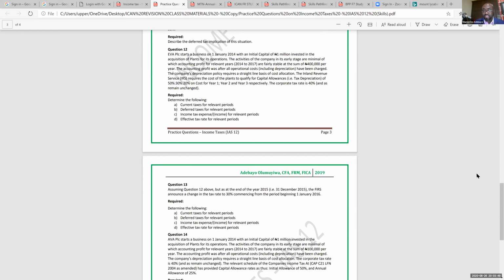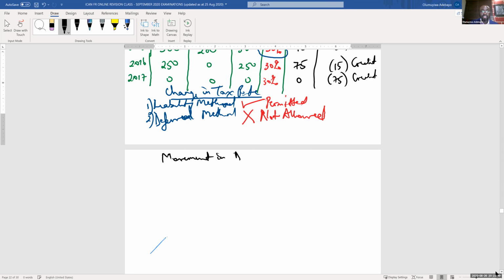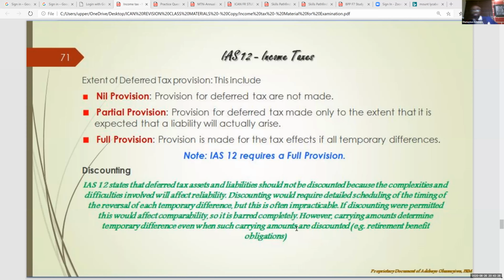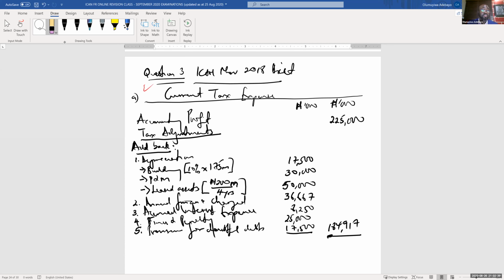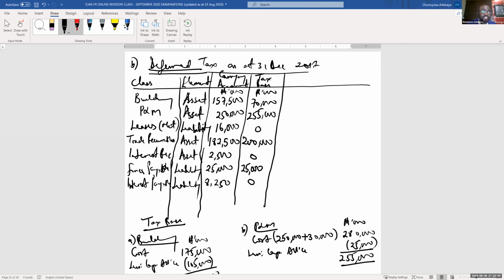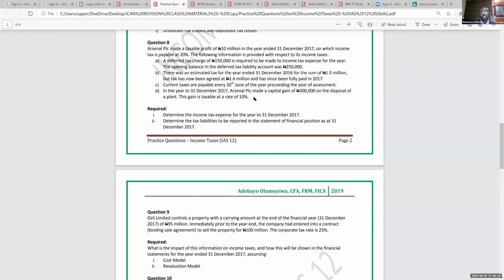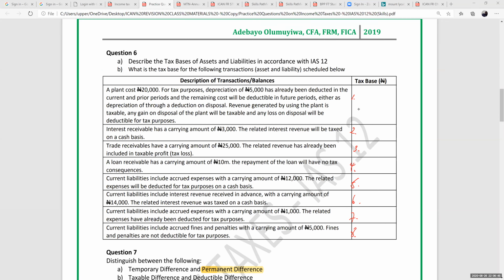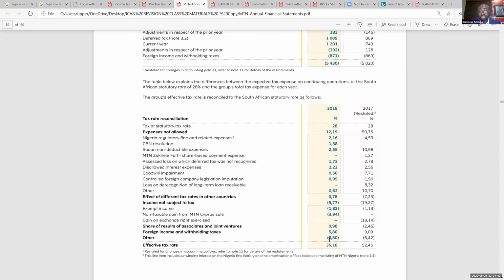Part 3 Income Taxes. (August 2020)